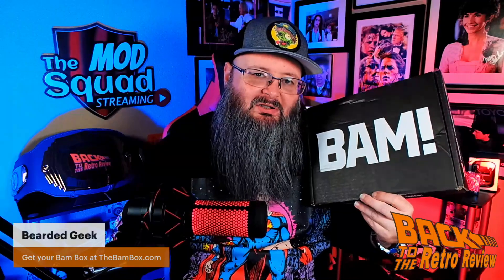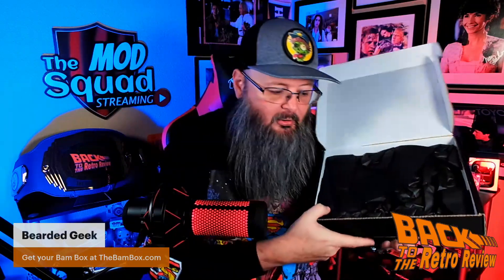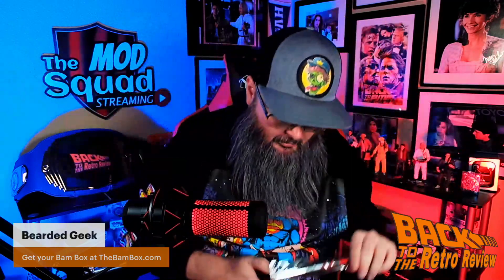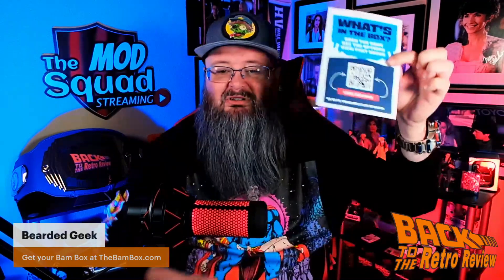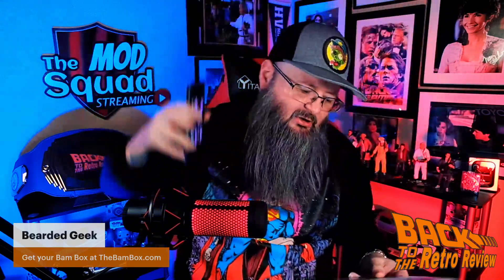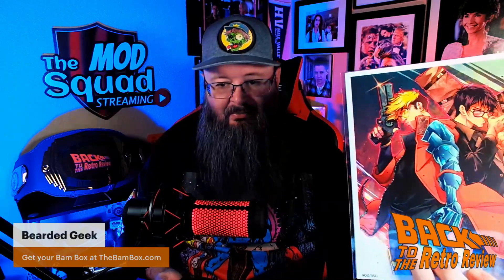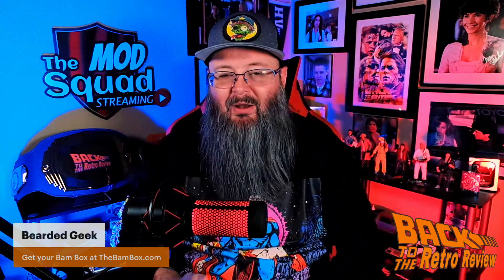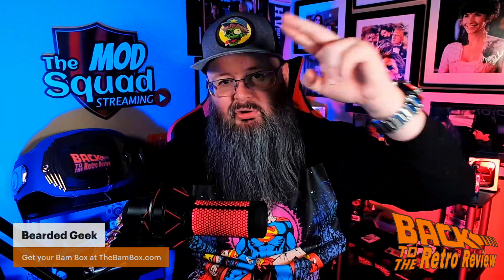Bam! Box Anime, April 2023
Join the BTTRR as we discuss and review classic movies from the 80s and 90s.
You can find Back to the Retro Review on most major podcasting platforms such as spotify.

Watch the Mod Squad the sister show of BTTRR where we have a movie show, a horror show, a wrestling review show, and we go live every saturday night with a giveaway.